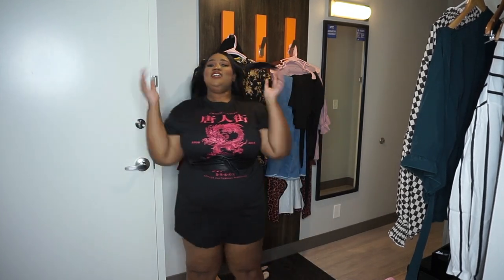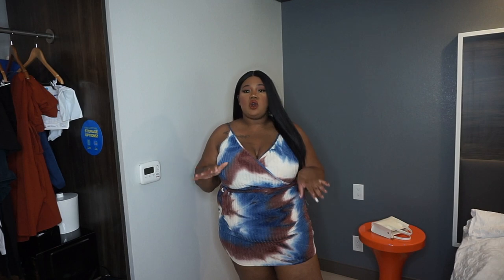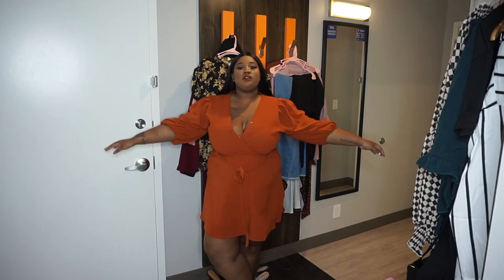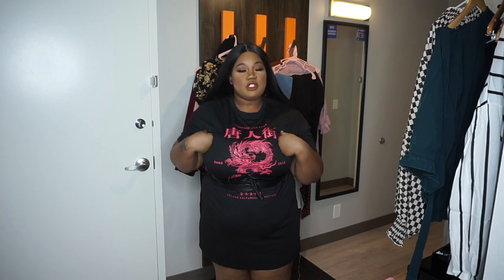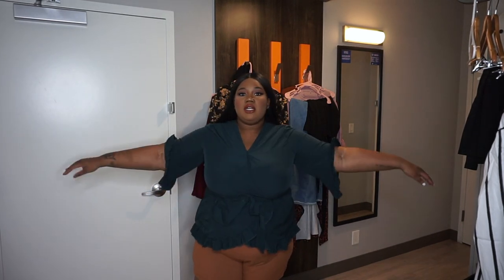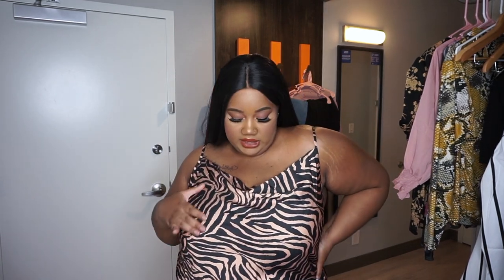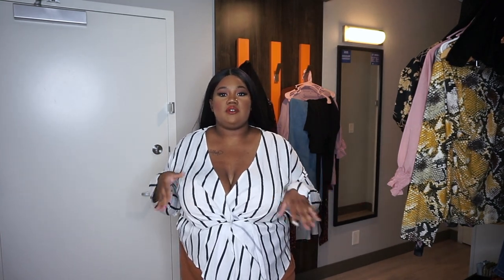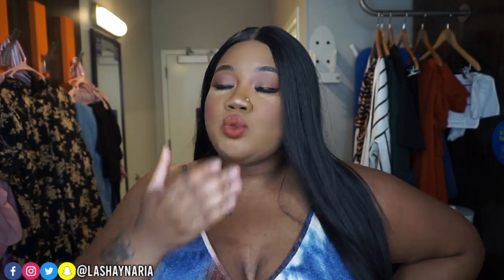SHEIN PLUS SIZE TRY ON HAUL FALL 2020 + BEST CLOTHES FOR APPLE BODY SHAPE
Hey friendsss, tonight’s video is a bit late but it’s another Shein Plus Size Try on Haul.🌞 Fall edition.

// L A S H A Y N A R I A
Hey boo. I am a plus size beauty and fashion blogger and content creator promoting body positivity, self love, & all the tools on how to love your curves ♡

⭐️FYI:
Sign: Pisces

plussizefashiontry